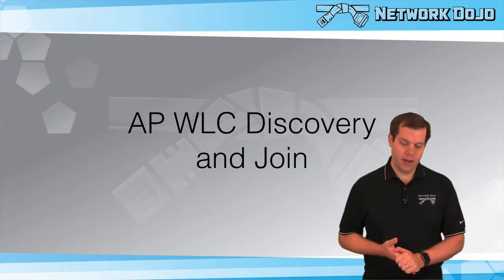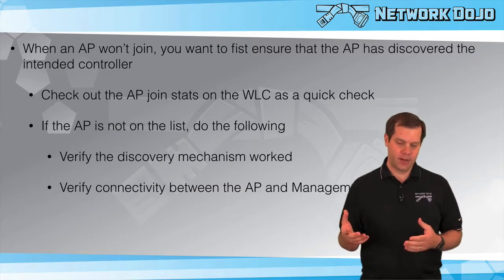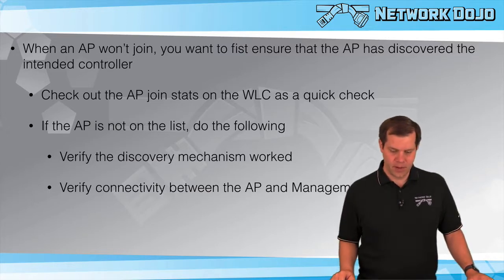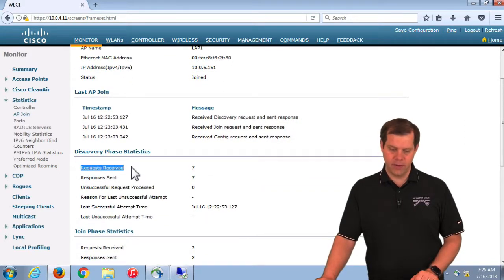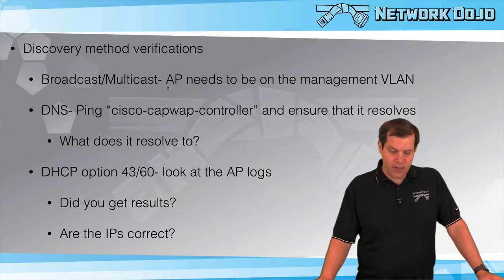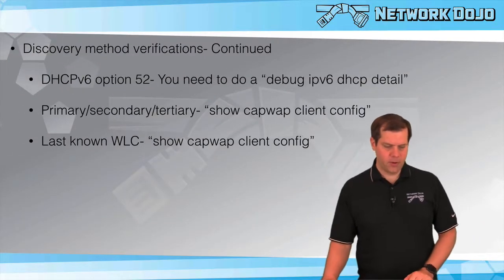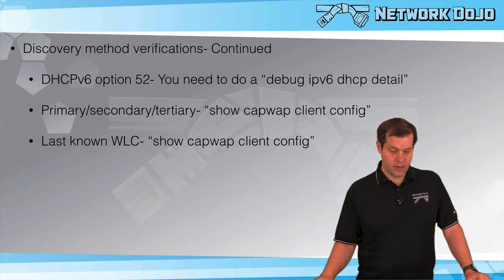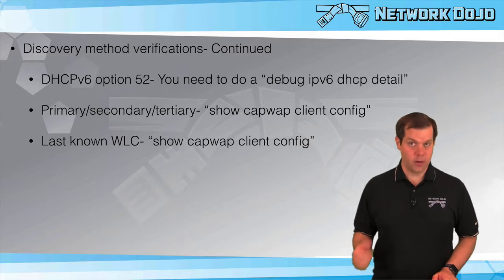CCIE Wireless v3.1 Lab- Troubleshooting AP Controller Discoveries and Joins- Part 1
This video is a part of Network Dojo's CCIE Wireless v3.1 Lab Video Series 2.  The videos in this series are meant to teach you how to troubleshoot the important technologies covered in the lab, the soft-skills needed to have lab success, and tips/tricks for taking the lab exam.  These topics build upon the foundation laid in Video Series 1.

If you'd like to get more information about this video series, you can find out more